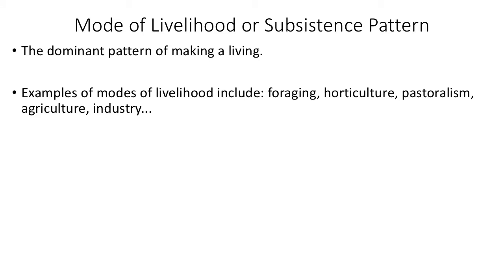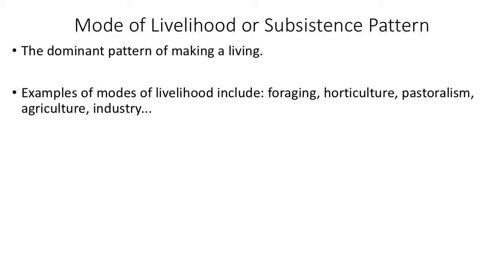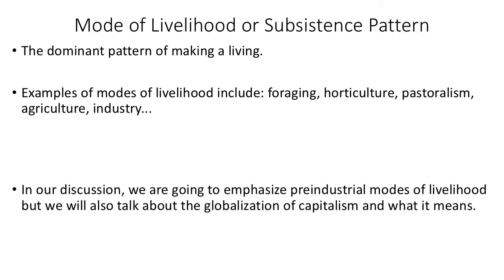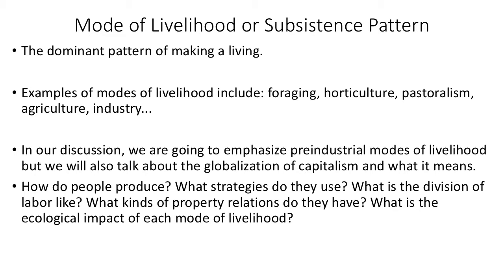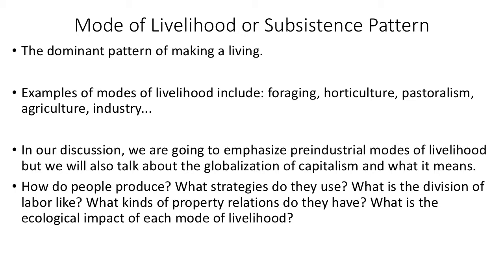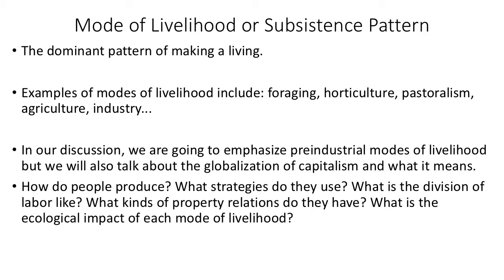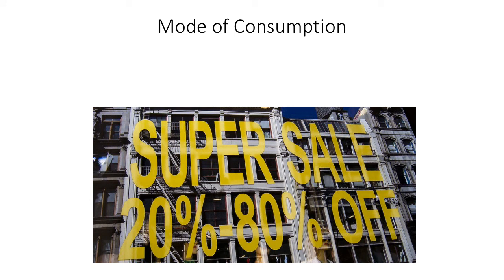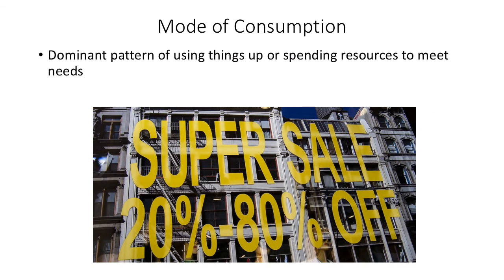Dr. Dan Anthro Economic Life Part 2